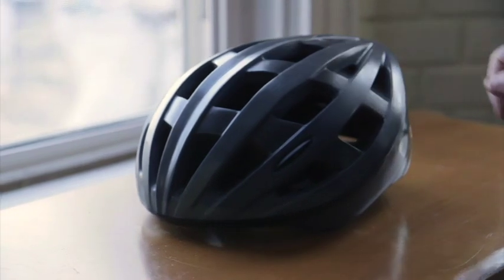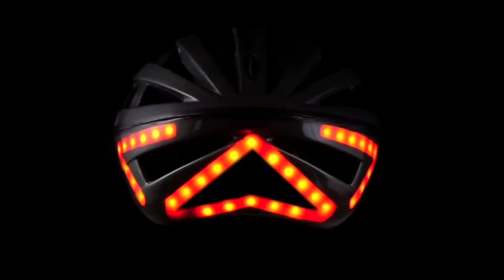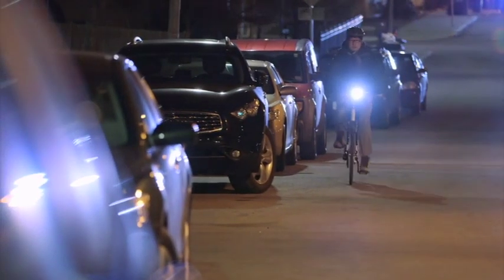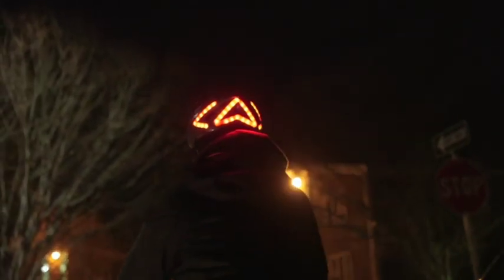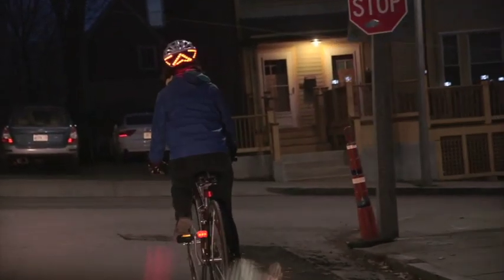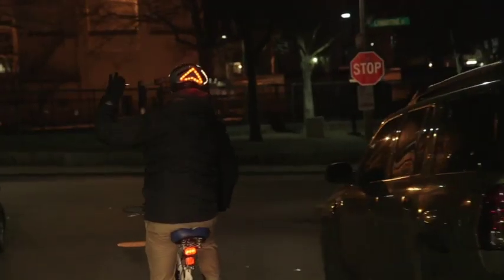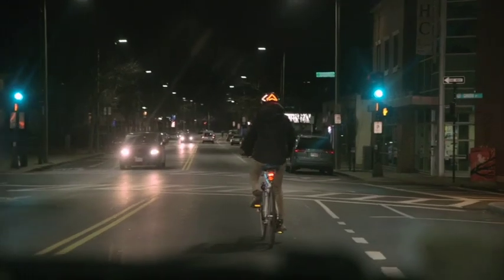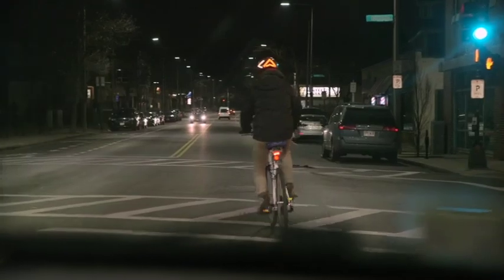2019 2.009 Product Example: Lumos